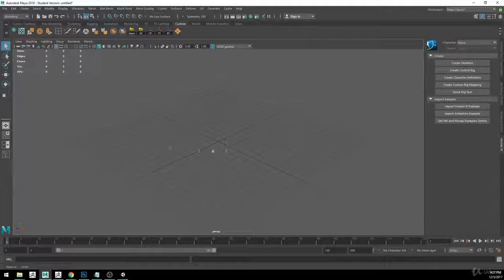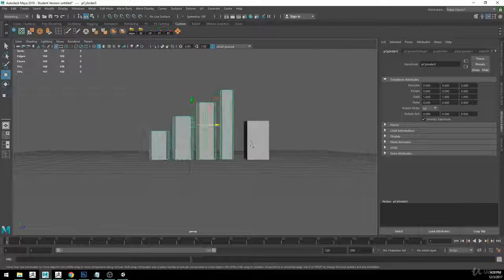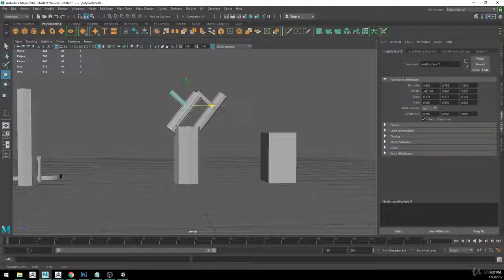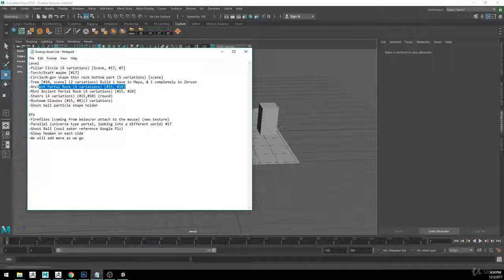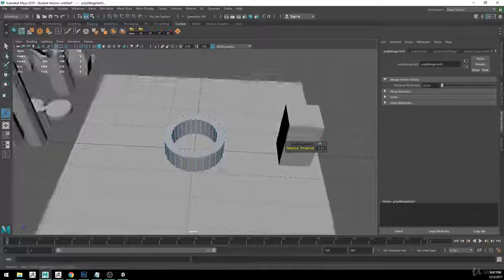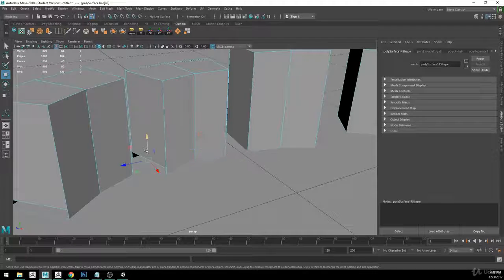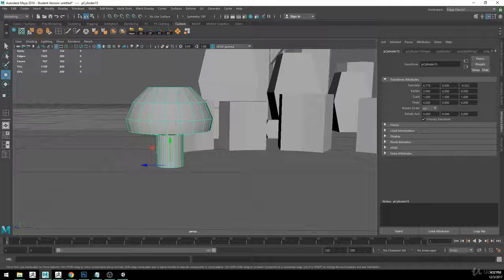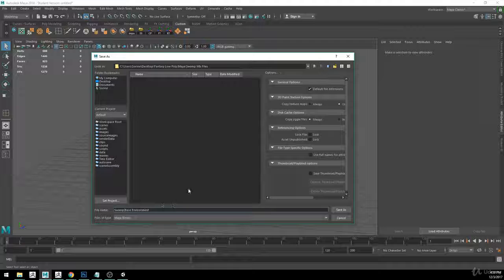7 Creating Bases In Maya